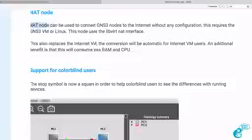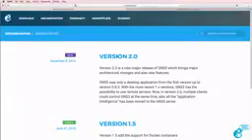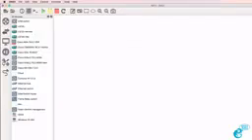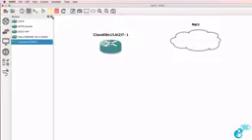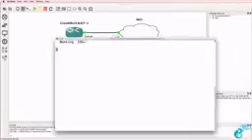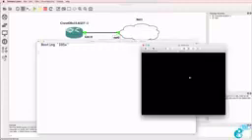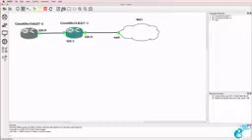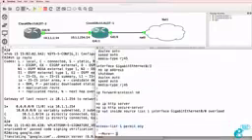GNS3 Talks Use the NAT node to connect GNS3 to the Internet easily!